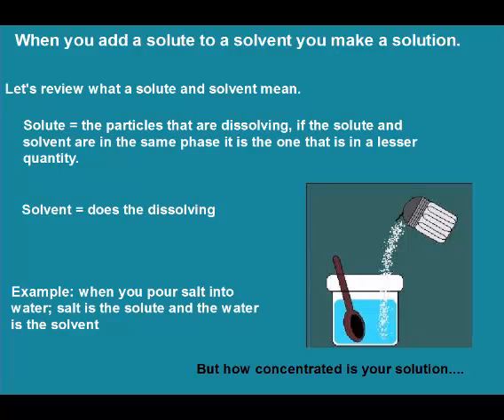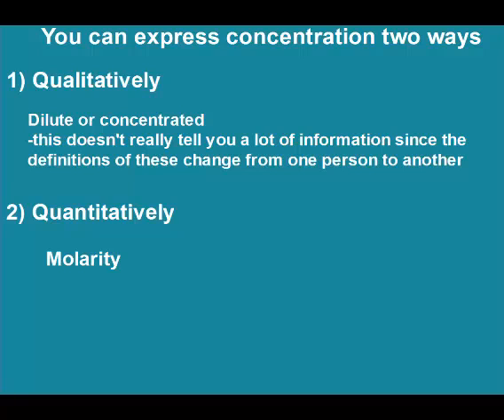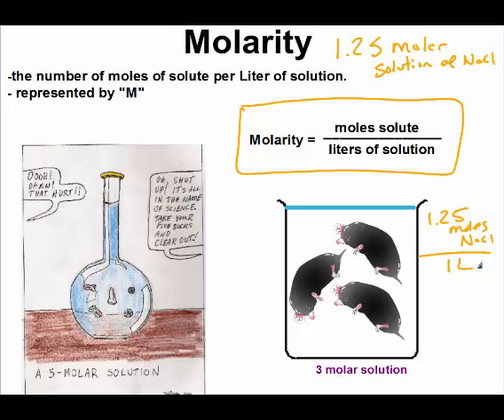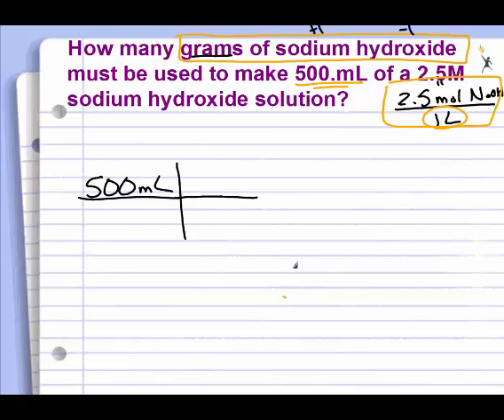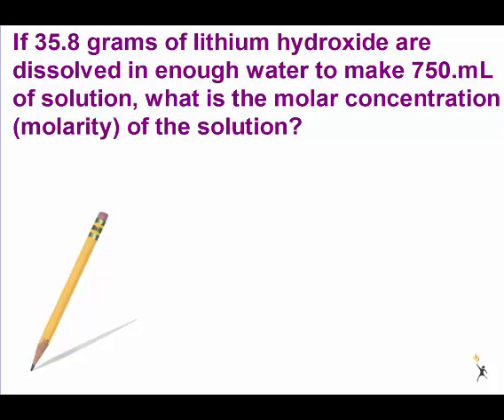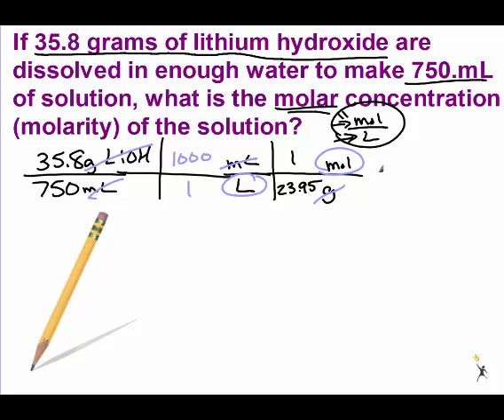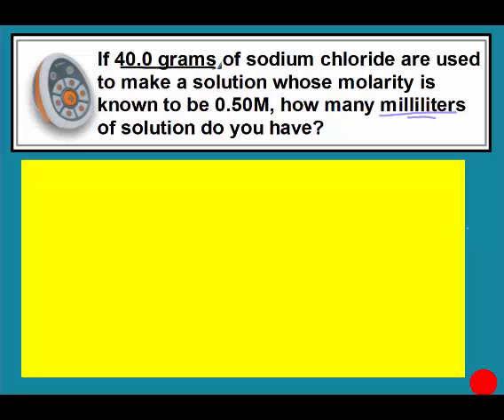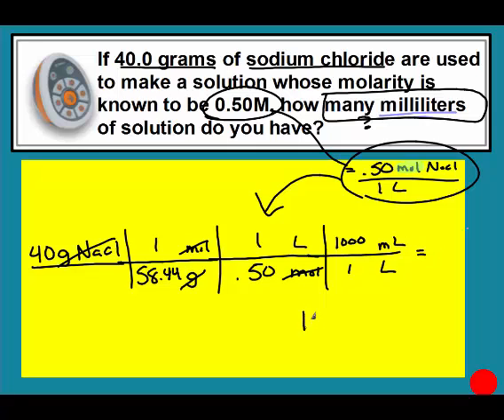molarity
This video goes over how to calculate molarity of solutions.